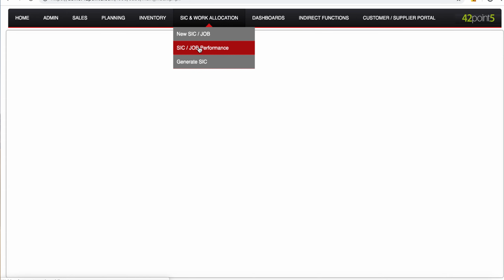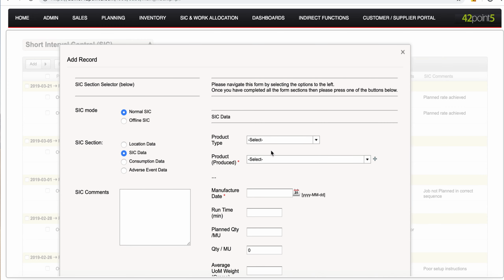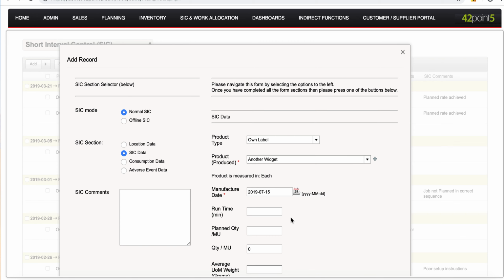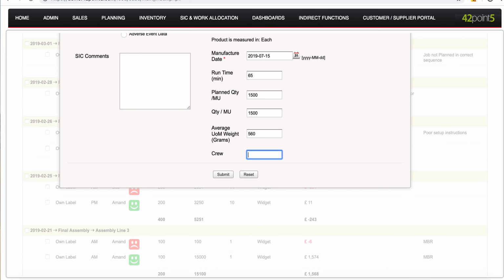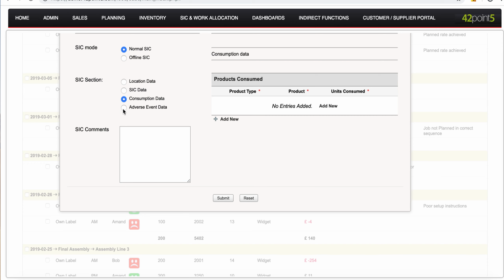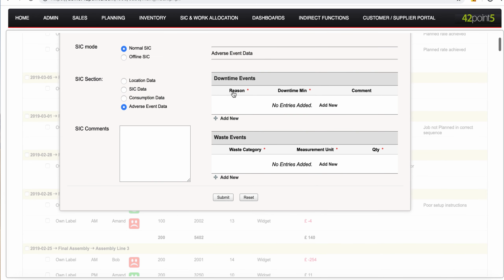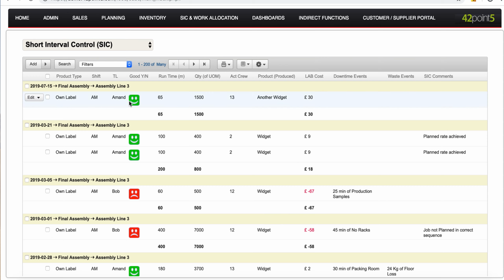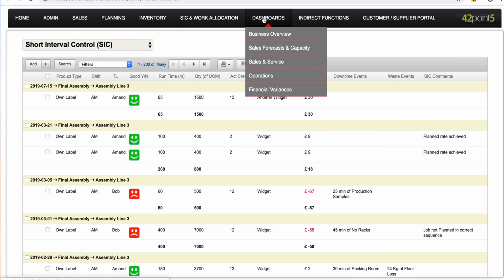1Flow SIC Job Allocation & Performance Results